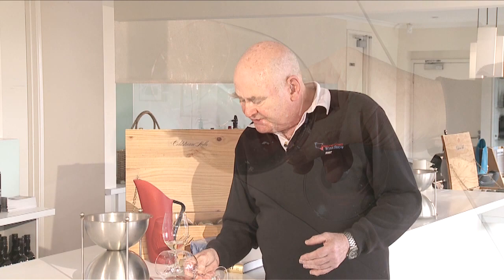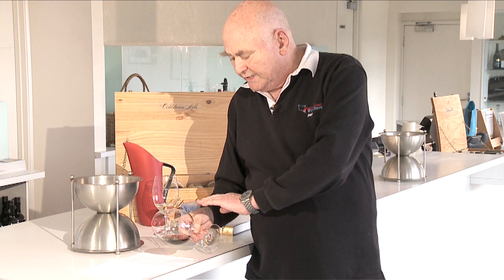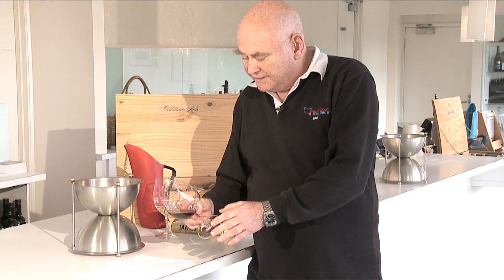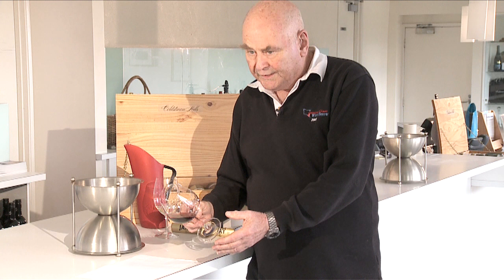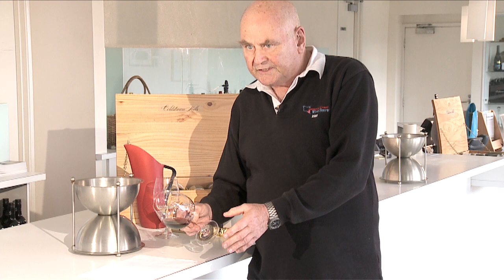James Halliday wine tasting tip - Red wine colour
Learn to taste wine like an expert with James Halliday's tips on tasting wine. Here James discusses the importance of the right glass as well as how to judge colour and its development in Pinot Noir.